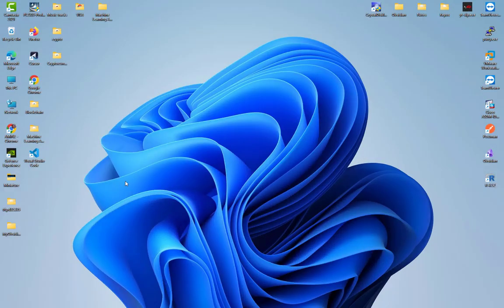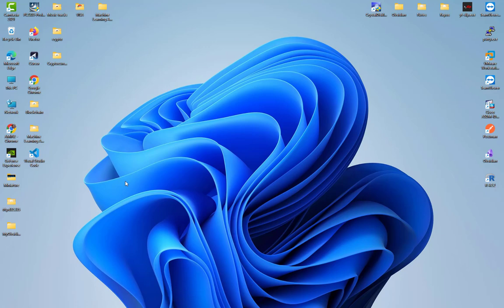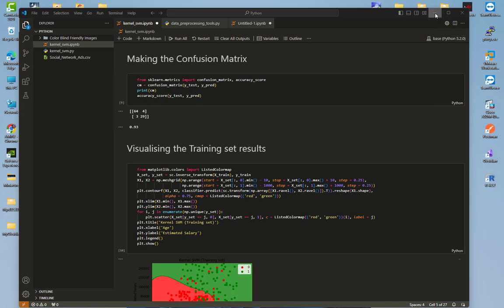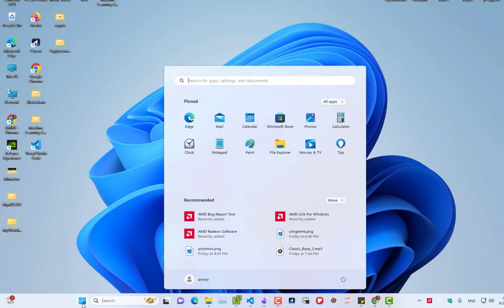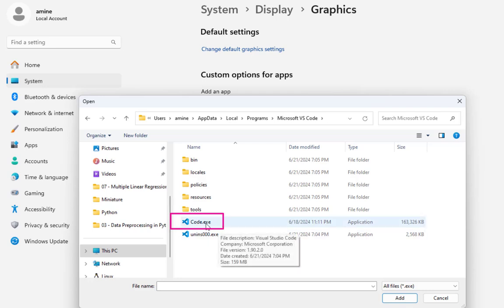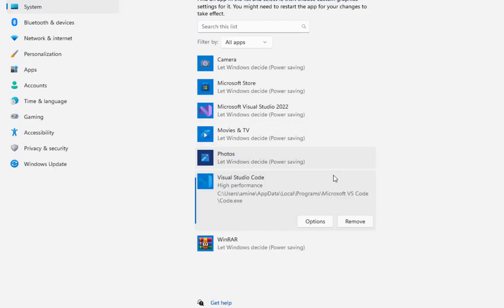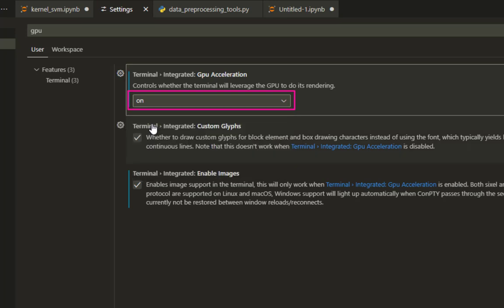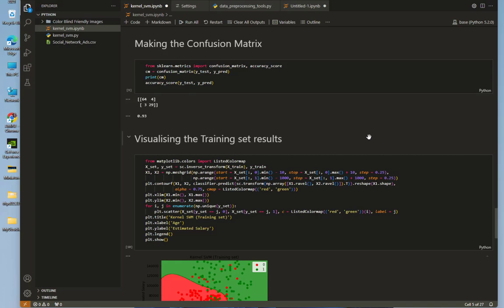How to use GPU in Visual Studio Code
Enabling the setting to use the GPU in Visual Studio Code is fairly simple.

VS Code, in particular, uses your graphics card's resources for various things like GPU environment management, usage tools, debugging support, and more. That's why it's important to set up the VS Code interface properly, ensuring it gets access to your GPU and its resources.

A graphics card is commonly used to render graphics for video games, but you can use it for various other tasks, including video editing, 3D model rendering, machine learning, and more.

GPUs typically have higher processing throughput compared to CPUs, which is why they're also commonly used for processing in various source code editors like Visual Studio Code (VS Code).

We are using an AMD GPU as an example here, but you can follow the same steps for Nvidia and Intel GPUs, too.